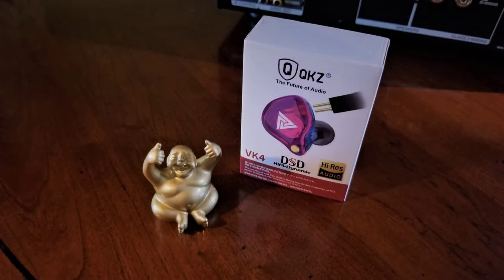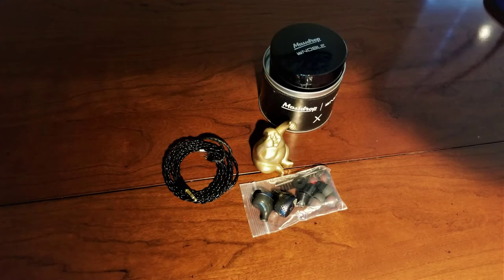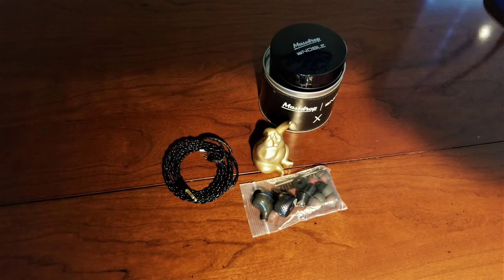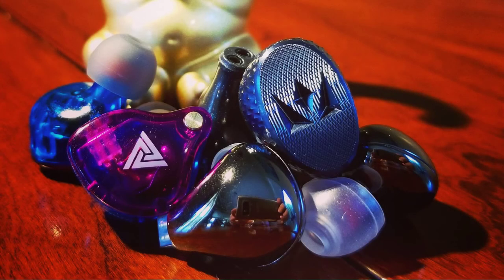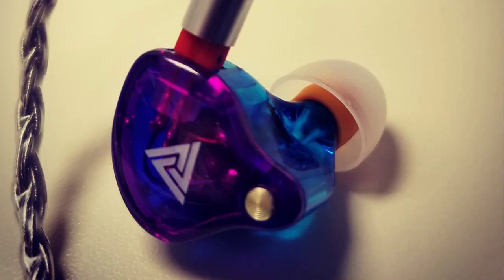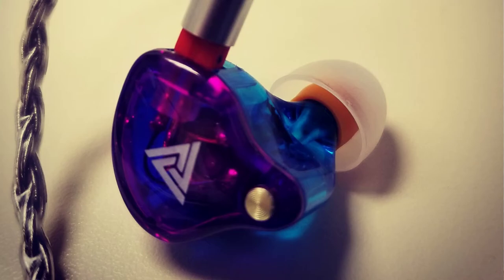An Audiophile's Review of the QKZ VK4 vs. Blon BL-03 vs. Noble X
If you're going to QKZ VK4, definitely replace the tips (CP145, SpinFits).  If you are going to Blon Bl-03 definitely replace the tips to CP100, SpinFits.  Don't Noble X... in any circumstances...